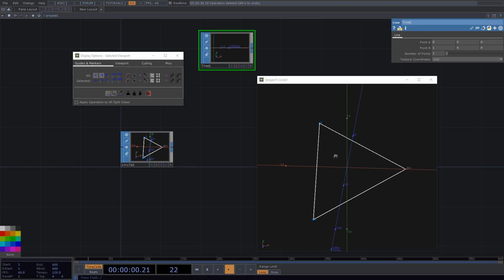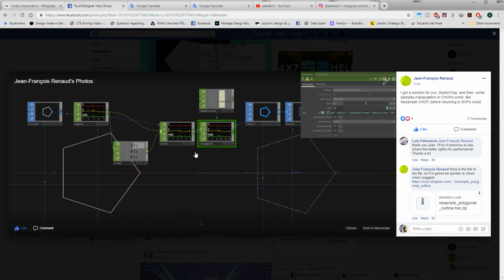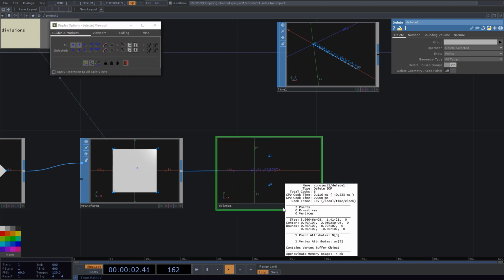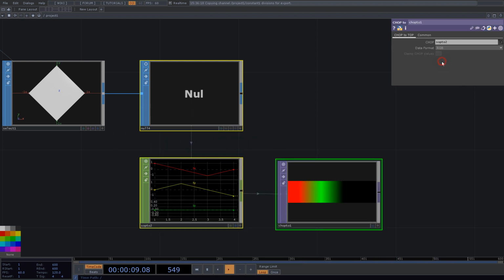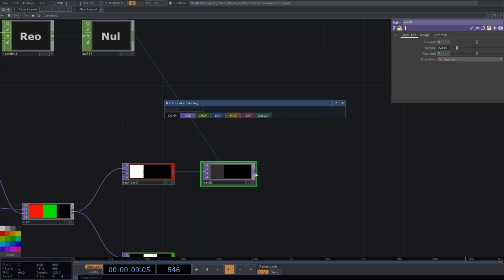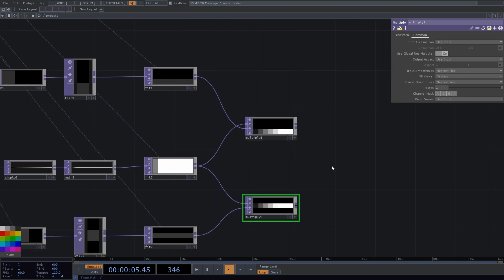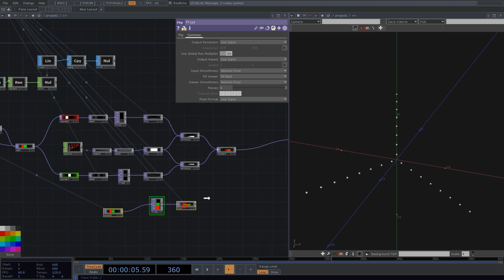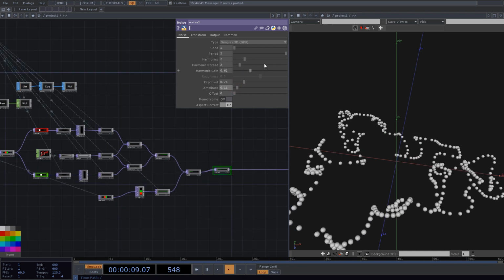linear interpolation in Touchdesigner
In this video I present two different methods of obtaining subdivision points uniformly distributed along the contour of a polygon.